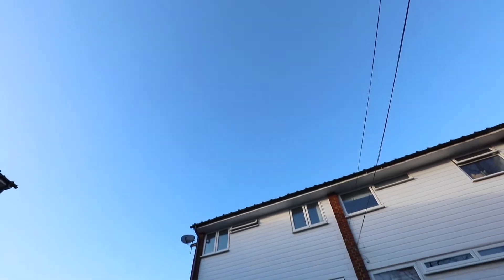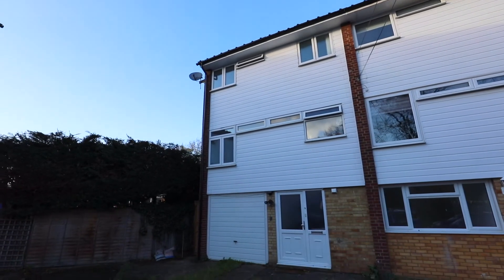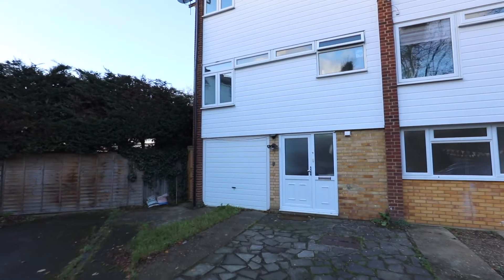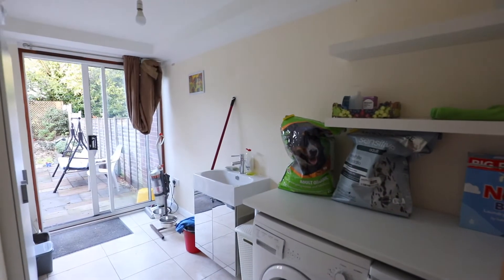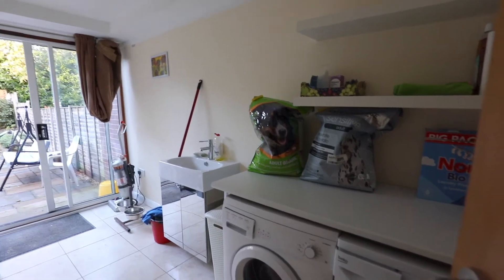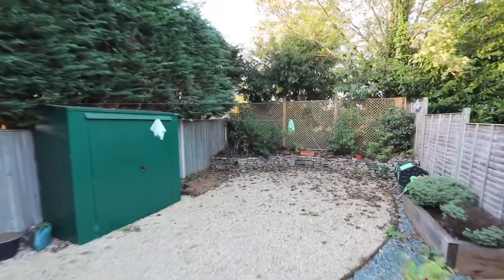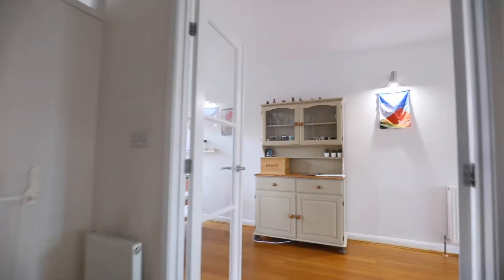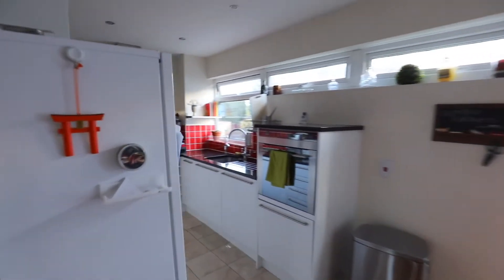Oakwood Estates Video Tour of Priory Way, Datchet